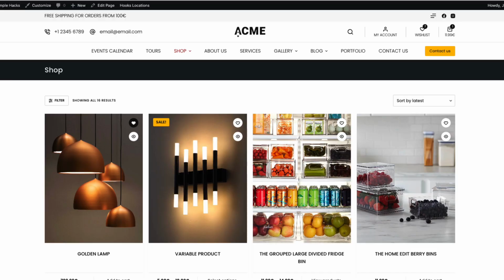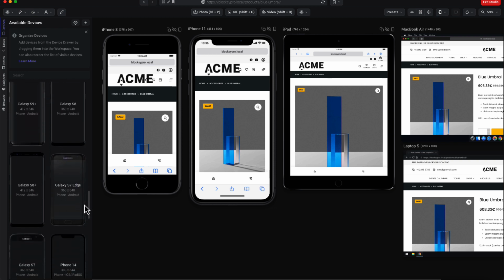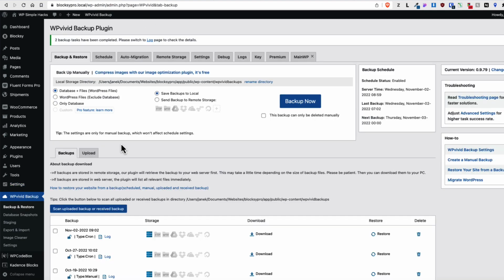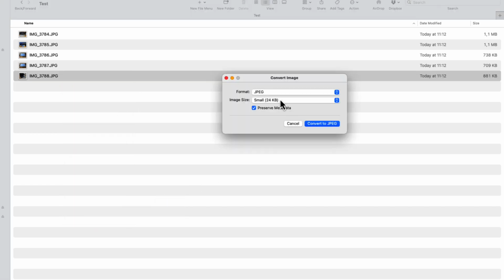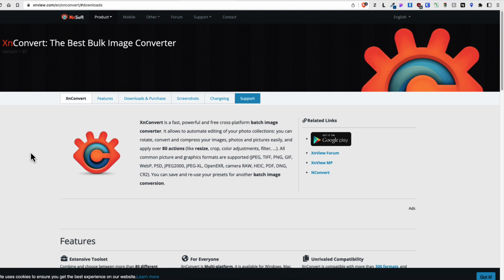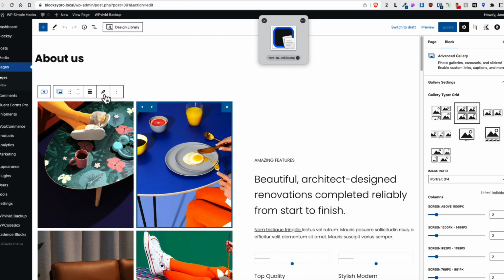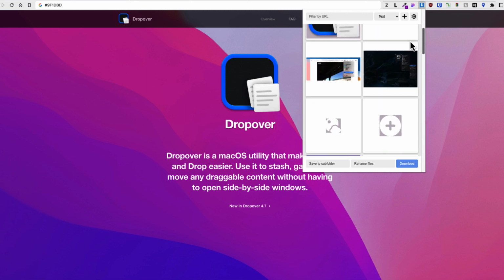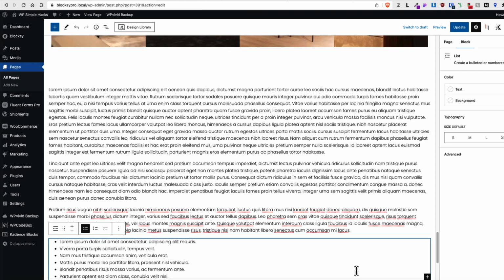13 Essential WordPress Tools for Boosting Productivity (My Ultimate System)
In this video, I'll share my ultimate productivity system for WordPress users, featuring 13 essential tools that have helped me streamline my workflow and save time. Whether you're a freelancer, small business owner, or consultant, these tools are designed to make your life easier and your projects more efficient. 🛠️

NB! Some of those tools are free and some of those are premium apps.

TIMESTAMPS
00:00 Intro
00:39 Local – Wordpress development tool
02:05 Sizzy – Brower for web developers
03:45 WP Vivid - Migration, Backup, Staging Plugin for WordPress
05:25 ImageOptim for Mac
06:27 Image format converter for Mac
07:19 XN Convert – Bulk image converter
08:44 CleanShot – Screen capture app for Mac
10:24 Dropover – download draggable content
11:18 Colorzilla – Color picker broser extension
11:59 CSS peeper browser extension
12:34 Image downloader
13:04 Performance Analyzer – Website speed analyzer extension
14:08 Lorem Ipsum Generator